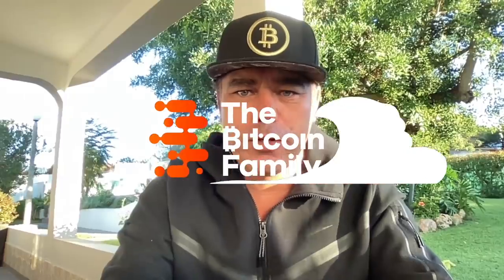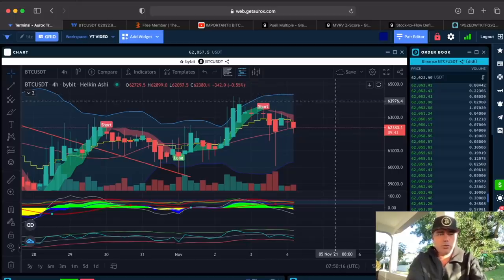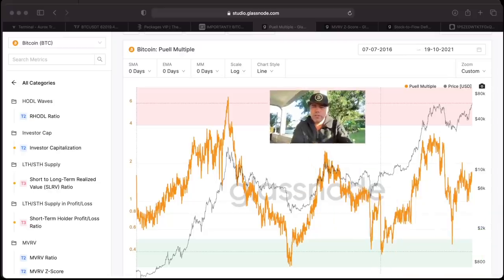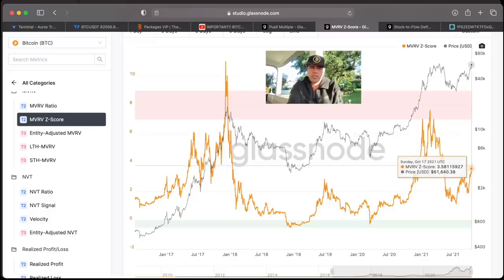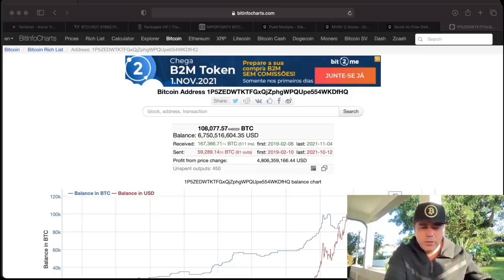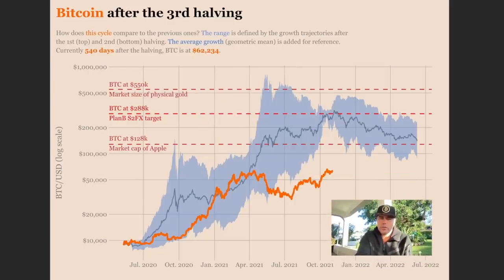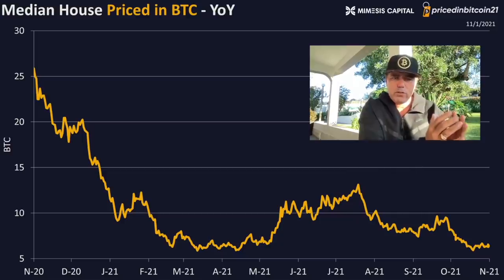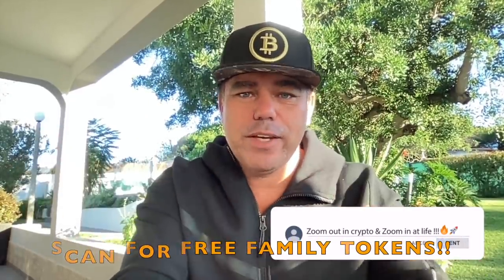IS BITCOIN IN TROUBLE? THESE CHARTS ARE A MUST SEE!!!